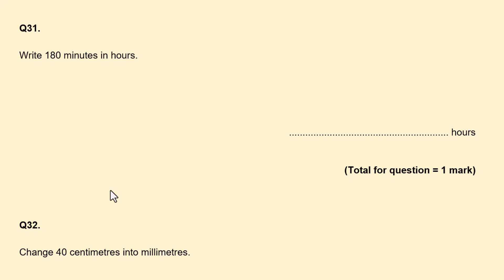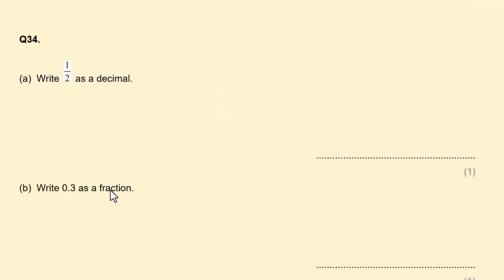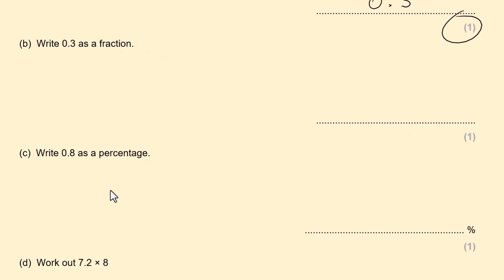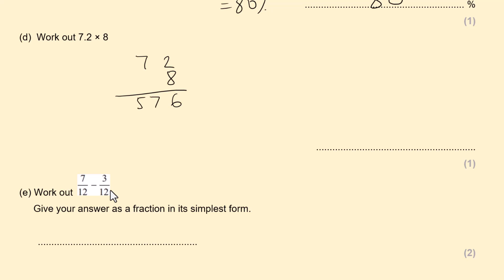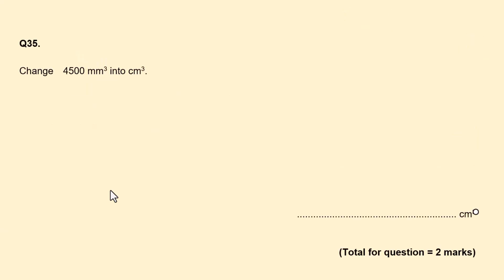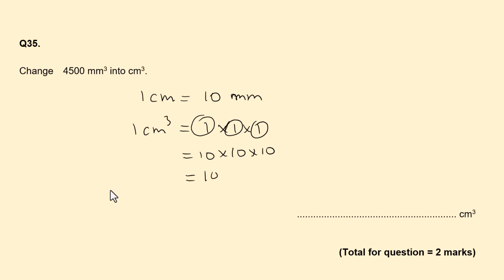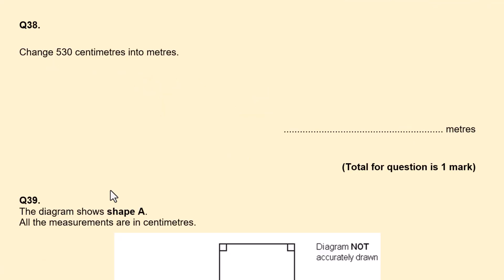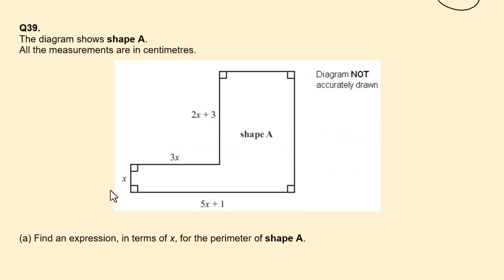GCSE Maths Revision Foundation Non Calculator AO1 questions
00:00 Introduction to GCSE Maths Non Calculator AO1 Video
00:11 Time conversion
00:31 Unit conversion CM to MM
00:47 Converting decimal to percentage
01:17 Fraction to decimal
01:27 Converting decimal to fraction
01:41 Converting decimal to percentage
01:59 Multiplying decimal by an integer
02:33 Subtracting fractions same denominator
02:52 Converting volume units
03:55 Converting decimal to percentage
04:20 Converting fraction into percentage
04:39 Converting units cm to mm

AQA Foundation Revision Workbook